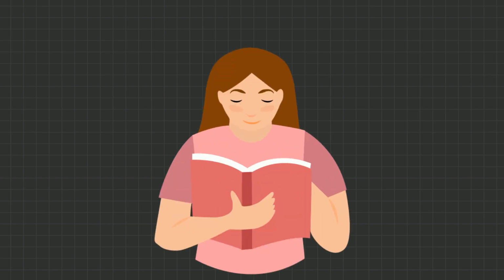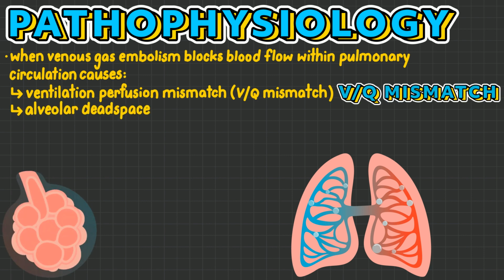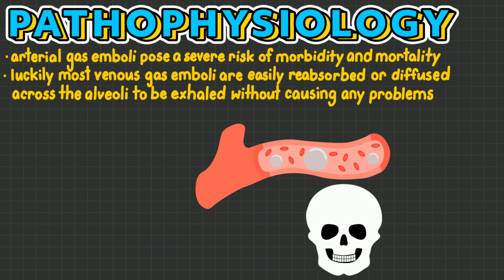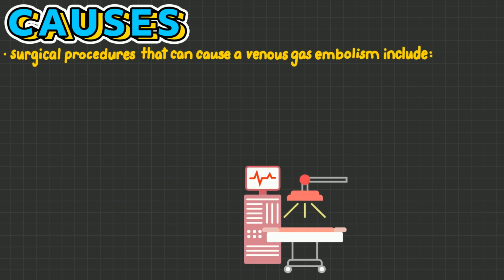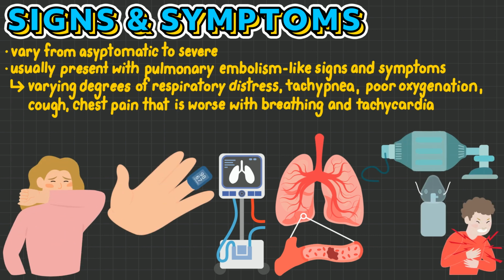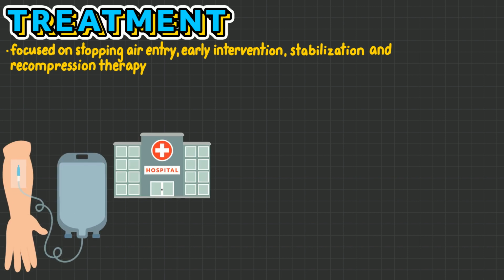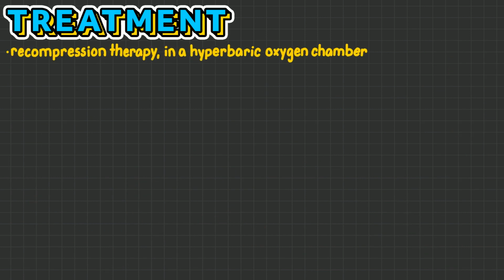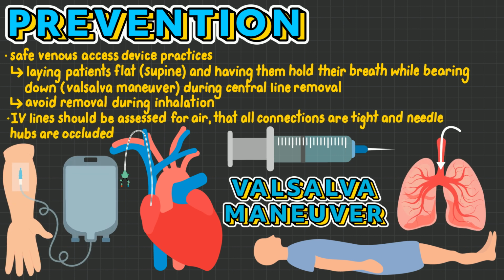Venous Gas Embolism Pathophysiology | Everything You Need to Know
If you want to learn everything you need to know as a nurse about venous gas emboli then this is the video for you!

In this video I teach you the pathophysiology, causes, diagnosis, signs and symptoms, treatment and prevention of a venous gas embolism.

A venous gas embolism is a condition in which gas bubbles become lodged in the pulmonary circulation and block blood flow causing a ventilation perfusion mismatch and pulmonary hypertension. Pulmonary hypertension can then cause cor pulmonale, a form of right sided heart failure. A venous gas embolism is most commonly caused as a complication of a medical or surgical intervention usually involving intravenous devices but also some surgeries. Signs and symptoms are generally pulmonary embolism-like, such as varying degrees of respiratory distress, poor oxygenation and a cough. There may also be cardiac symptoms due to cor pulmonale such as hypotension and syncope. Diagnosis is heavily based on a history and physical exam and various tests are completed to prove or disprove it. Treatment focuses on stopping the cause, stabilization of the respiratory and cardiac systems and recompression therapy for severe cases. Prevention focuses on safe venous access device practices such as assessing intravenous lines for air.

Cor Pulmonale Pathophysiology for Nurses | Everything You Need to Know
COMING SOON!!

Chapter:
00:00 Pathophysiology
01:43 Causes
02:37 Signs and Symptoms
03:04 Diagnosis
03:33 Treatment
04:46 Prevention
05:11 Thank you!!!